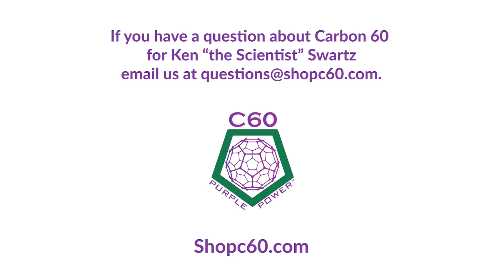Carbon 60 (C60) & Intermittent Fasting?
Visit C60PurplePower on social media!

Search for us (“C60 Purple Power”) on any of your favorite alternative social media channels, too!